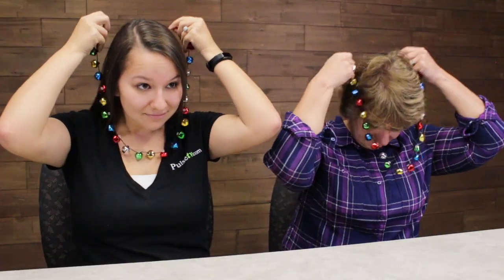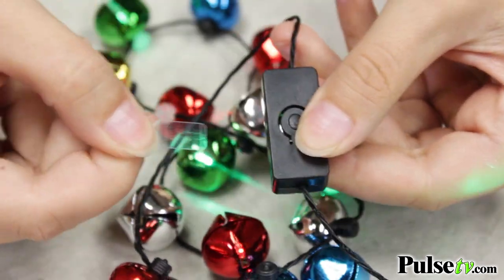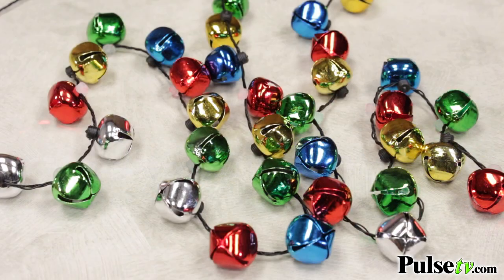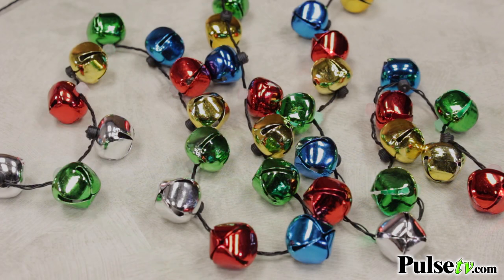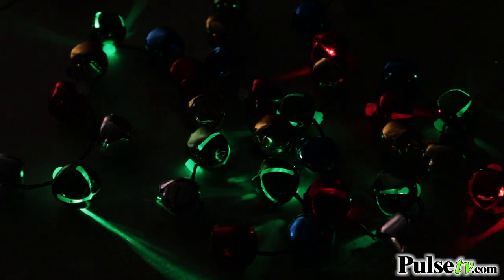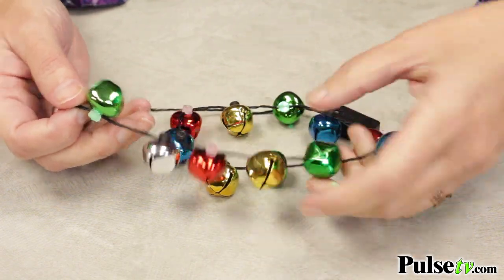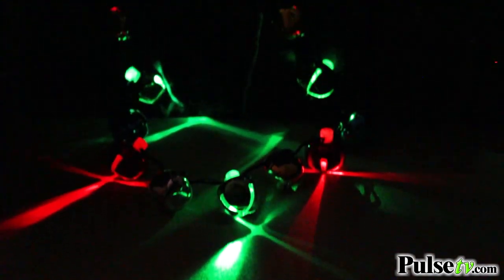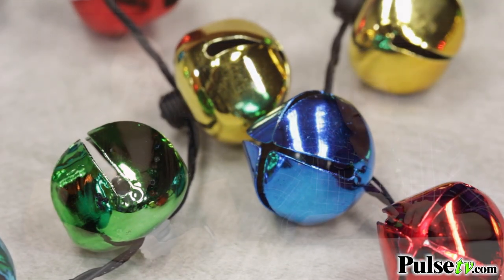Flashing Jingle Bell Necklace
Jingle all the way to your holiday party with this fun light up necklace!

This colorful accessory features 8 LED lights of red and green with multicolored jingle bells. And YES - they actually make jingling sounds!